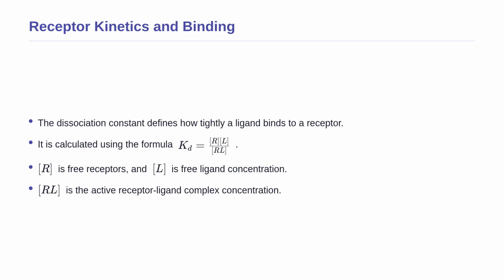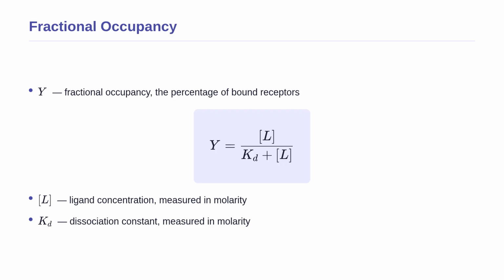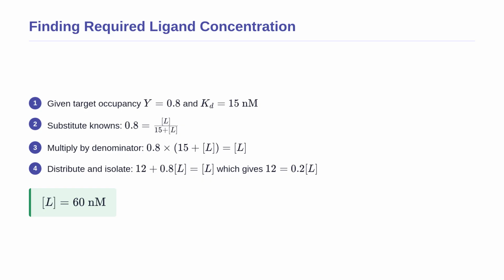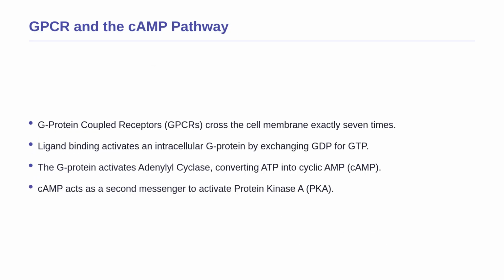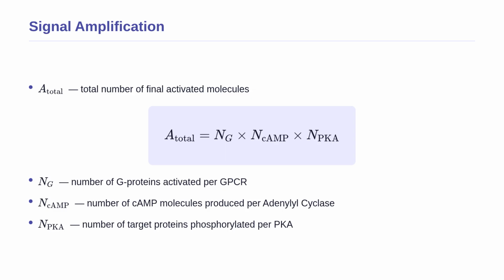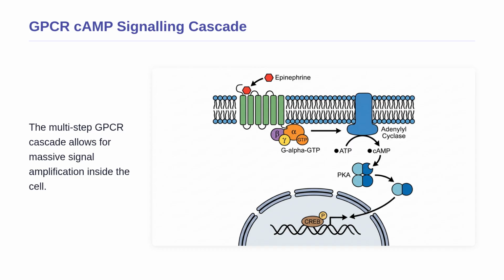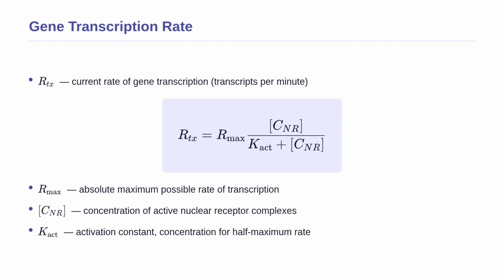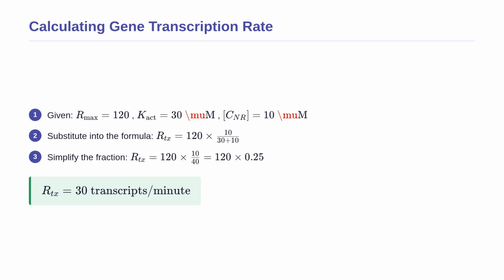Cell and Molecular Biology - Cell Signalling Pathways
Video lecture on Cell Signalling Pathways for Cell and Molecular Biology.